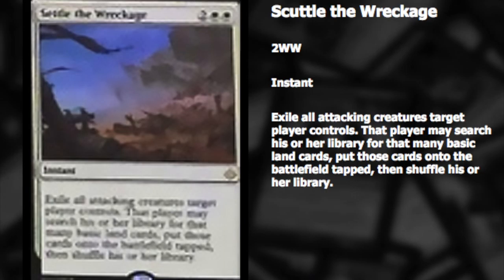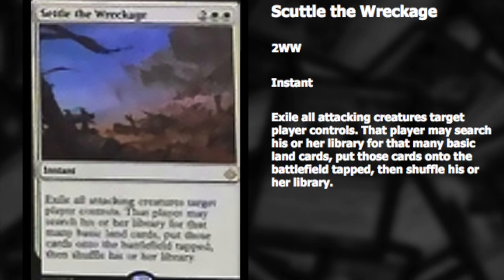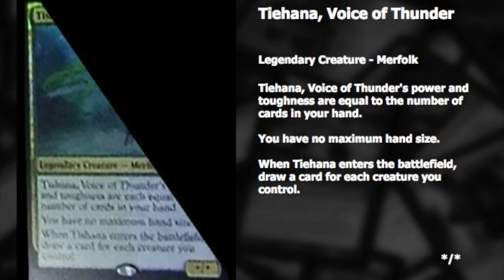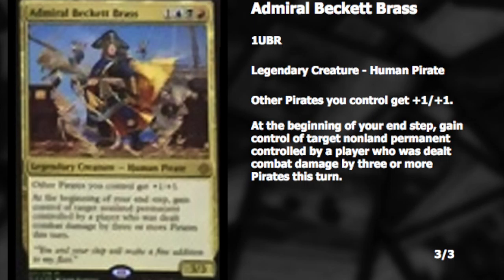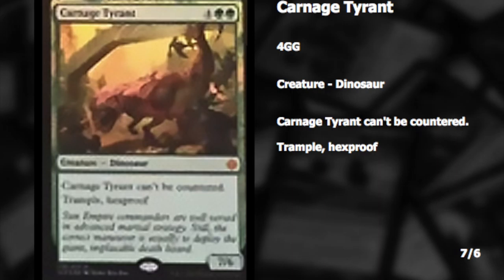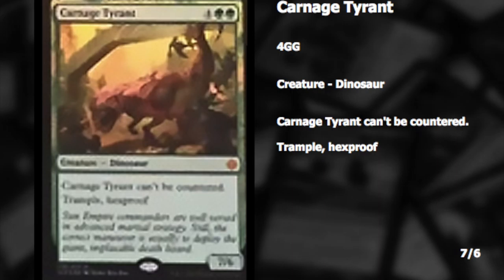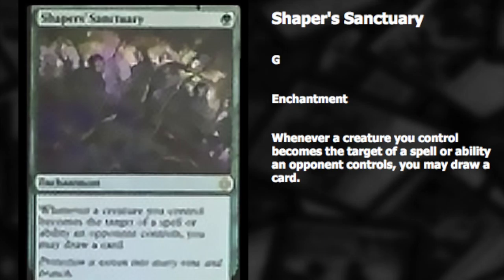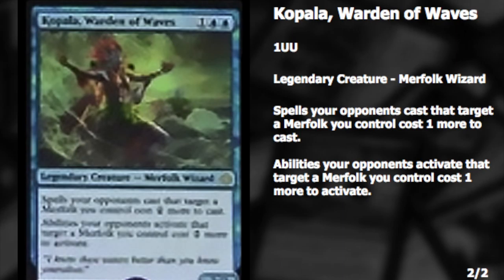7 IXALAN Magic the Gaterhing Cards I LOVE